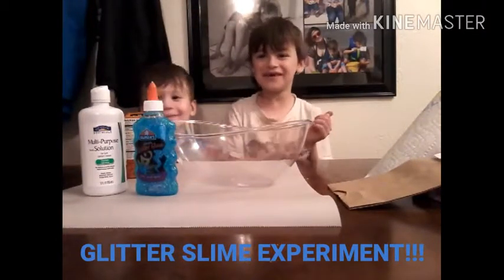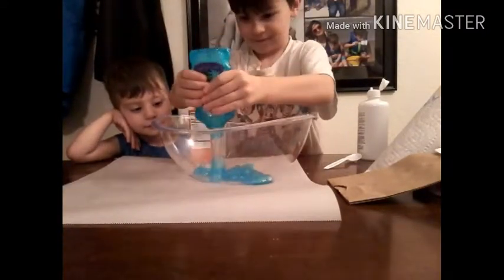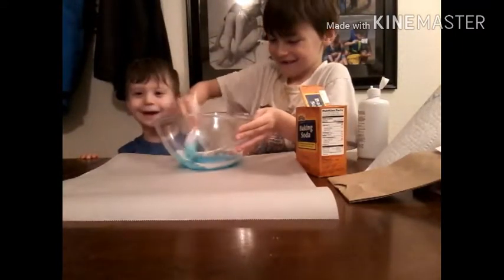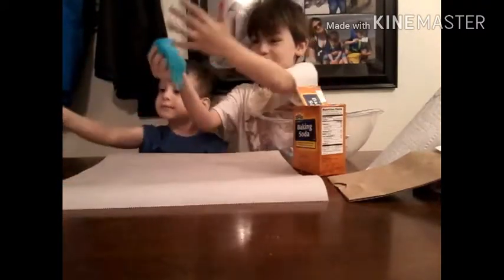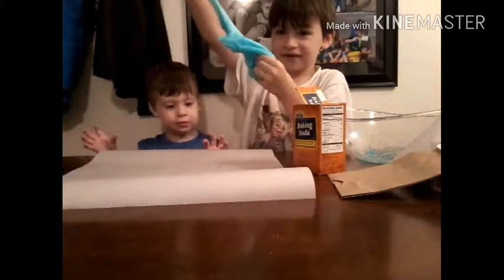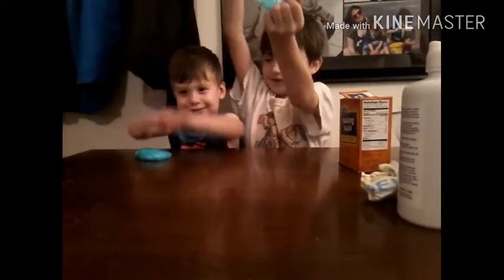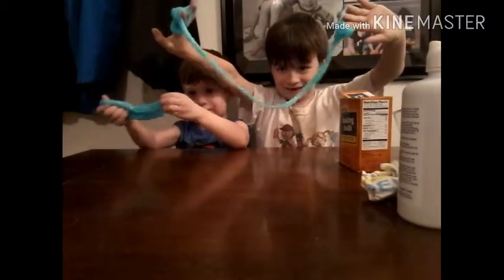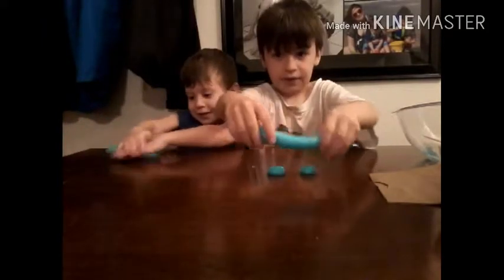GLITTER SLIME!!!!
Hi Everyone! In this video my brother and I make some glitter slime! For this slime we used the same recipe as in my original Slime Experiment video only we left out the food coloring and used glitter glue instead or white glue.

-Peace!